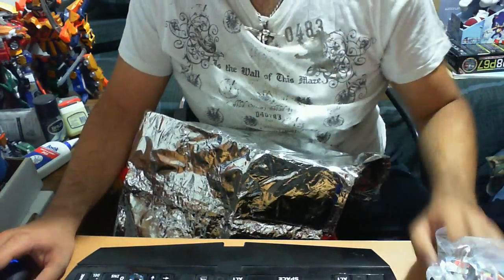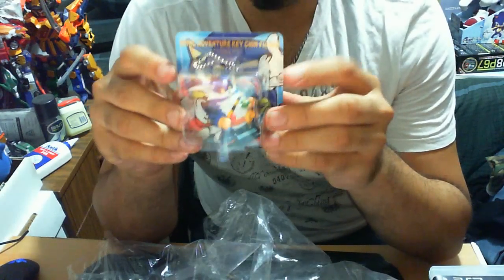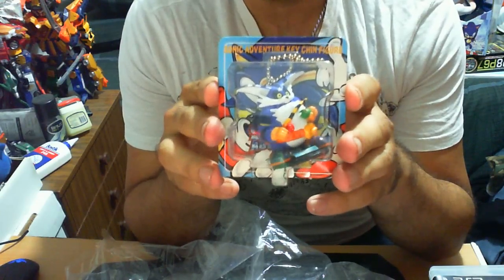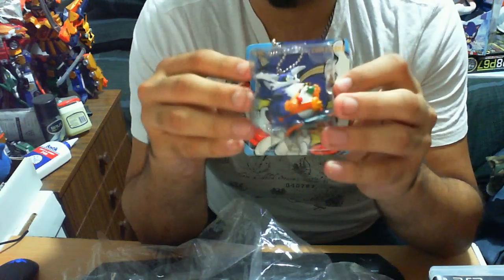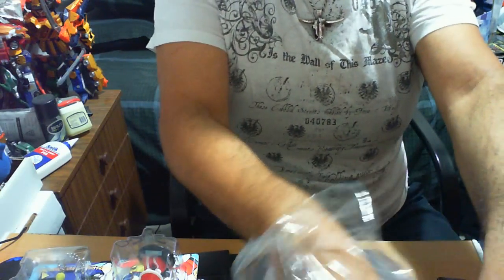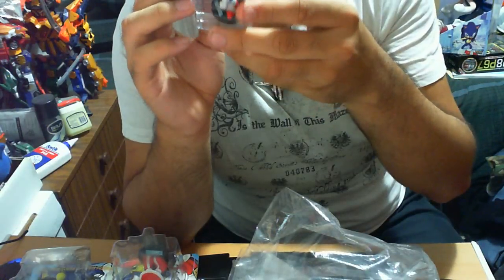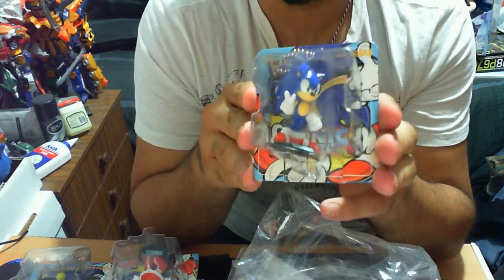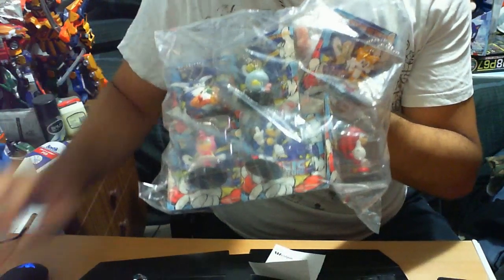sonic adventure keychain figures review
I wish this review was as fast as sonic but i guess if you're hardcore enough you'd watch it all haha